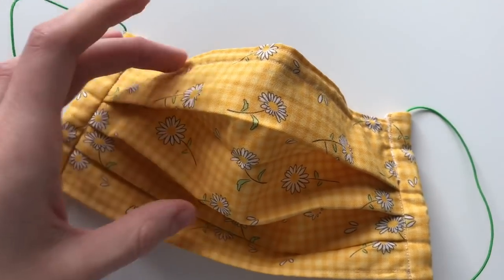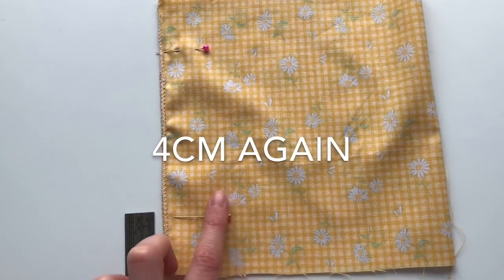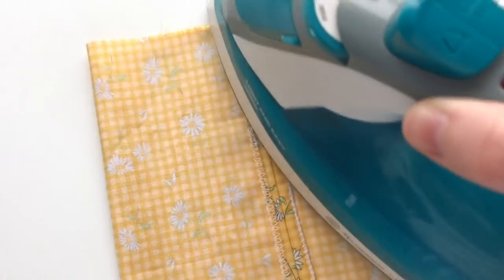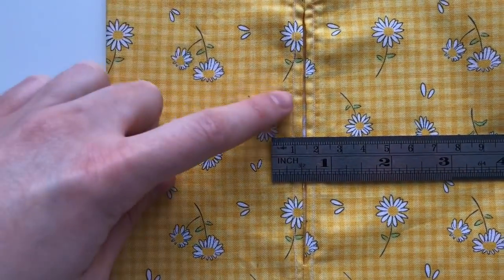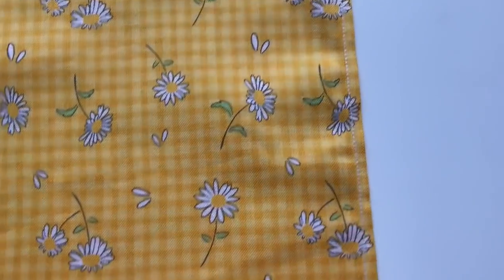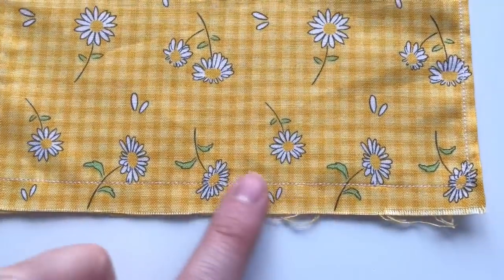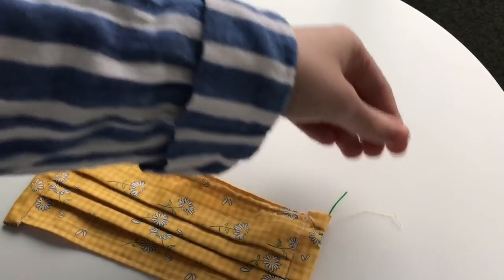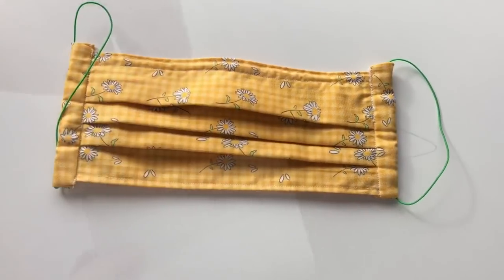How to make a face mask (with nose wire & filter) | Coronavirus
Step by step instructions on how to make a reusable face mask with an added filter pocket and wire to shape the mask around the nose area.

Perfect for protection against the current Coronavirus!

- No paper pattern or face mask needed to make this.

You will need:

1) fabric (38cm x 19cm) + 20cm extra for binding edges (more or less).
You can use an old shirt/dress etc. if you don’t have fabric readily available.

2) elastic (any will do) around 50cm needed.

3) a piece of wire - any size from around 10cm - 17cm.
(any closed with no sharp edges will be suitable, the wire I used in this video is a “twist tie” wire from a food packaging)
*if the wire you have has raw sharp edges cover the edges with a casing, for example glue gun the ends or turn them under using a plier.

A sewing machine is needed and an iron.
(Or if you have a lot of patience you could hand sew it all!)

Let’s get sewing!

Be a kind neighbor and make one for an elderly or vulnerable person, or just be self aware and start by making yourself one!

May you all stay in the best health and let’s wear our masks and beat off this Coronavirus!

MrsHomeMakerUK